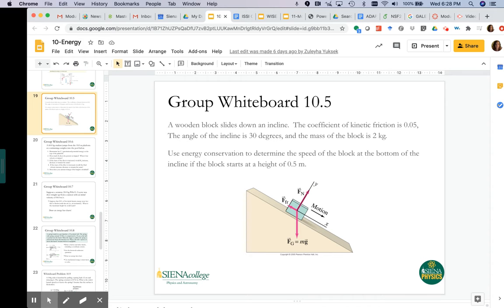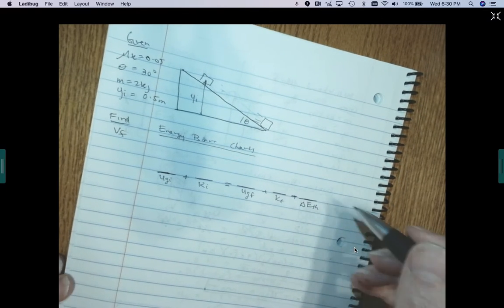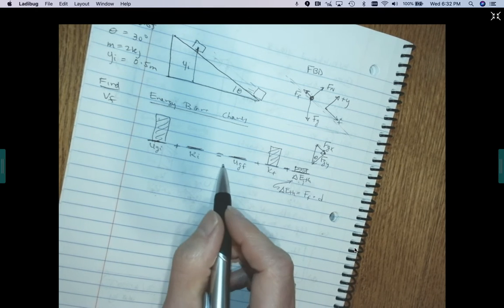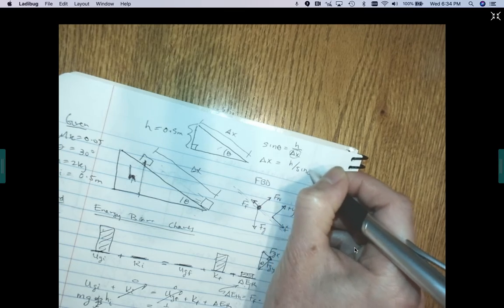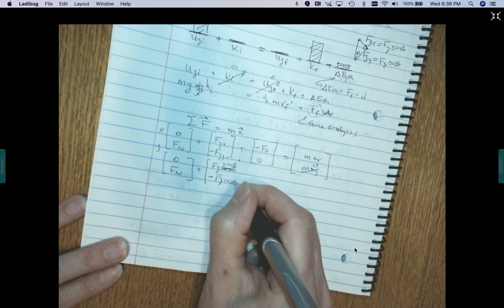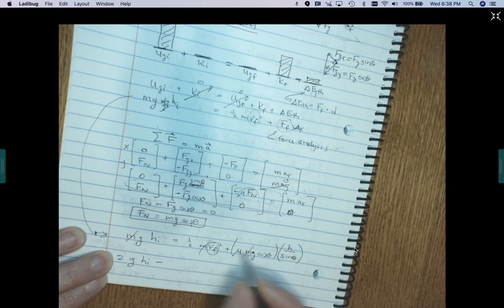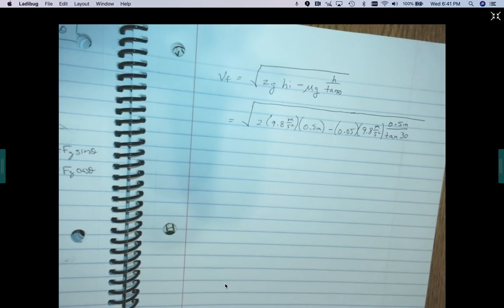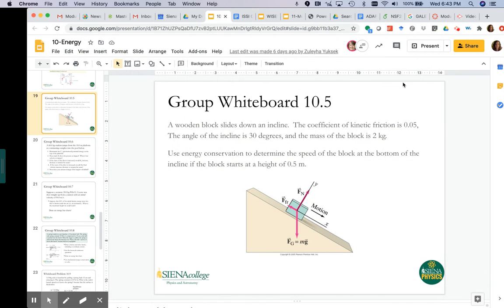General Physics: Block sliding down incline with friction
conservation of energy for block sliding down include.  change in thermal energy is Ff x distance.